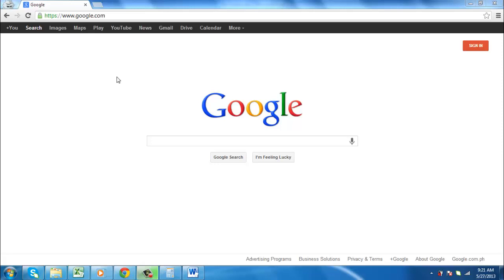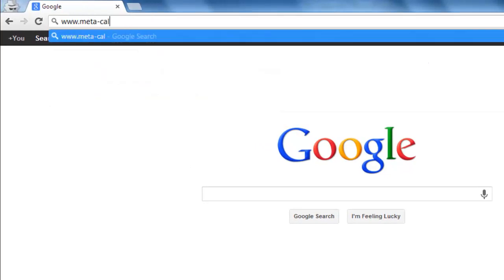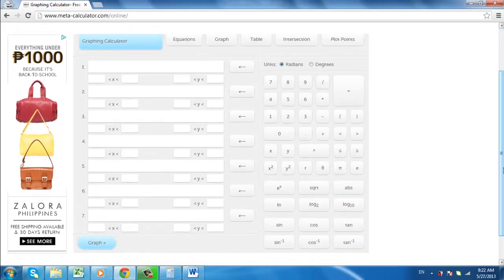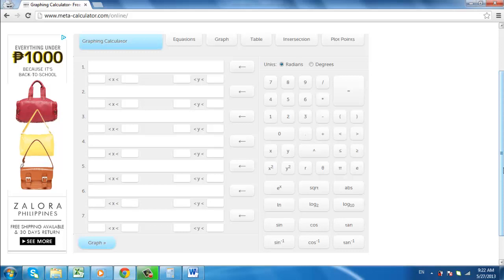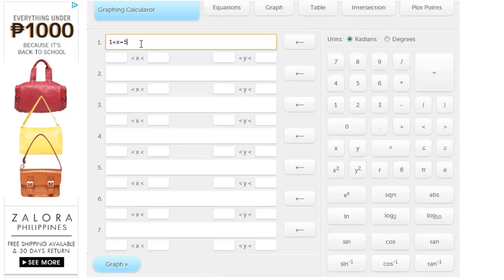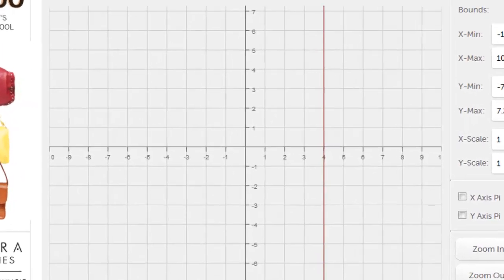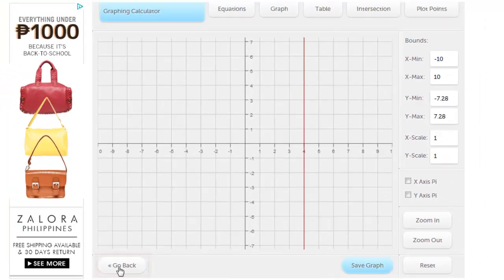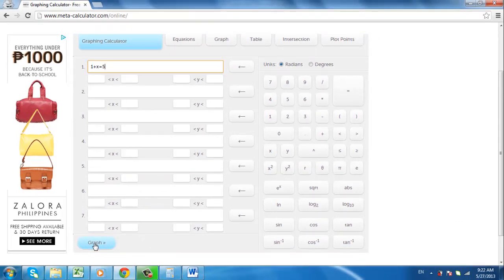How to Use Graphing Calculator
This tutorial is going to show you how to use a graphing calculator online.

In this tutorial you are going to learn how to use a graphing calculator online which can be a great alternative to using one of the expensive physical models.

Step # 1 -- Using the Graphic Calculator

Navigate to " and you will see a large calculator interface which will be familiar to anyone who has had to use one of these calculators before.

Step # 2 -- Entering a Simple Equation

Of course, this type of calculator is capable of some very advanced mathematics but for this example we are just going to plot a very simply equation. Into the first box on the left we are going to enter the equation "1+x=5" and then click "Graph" at the bottom of the screen.

Step # 3 -- Viewing the Graphical Results

A new screen will load and you will see that the equation has been plotted on the graph -- as you can see it has correctly revealed the answer as "4". If you want to go back and solve another equation simple click the "Go back" button and you will see the previous screen. That is essentially how to use a graphing calculator and as you can see it is a great alternative to having a physical device.